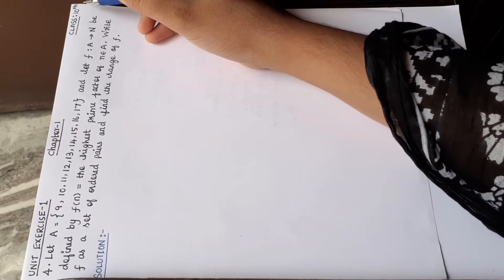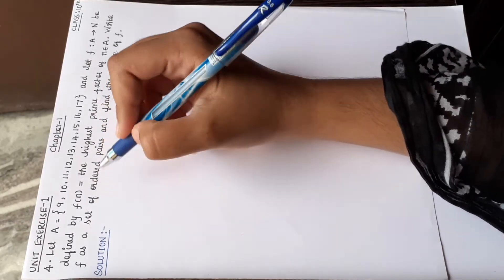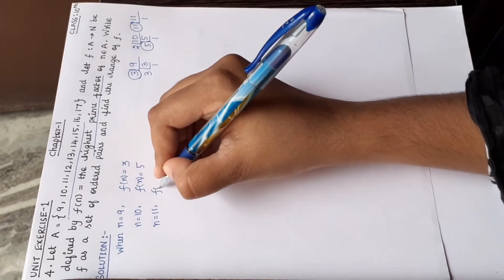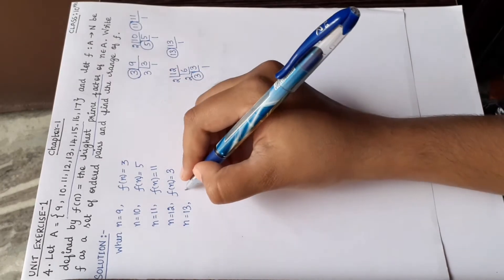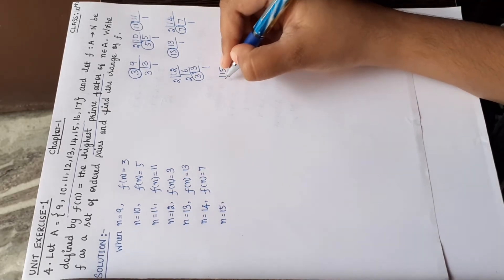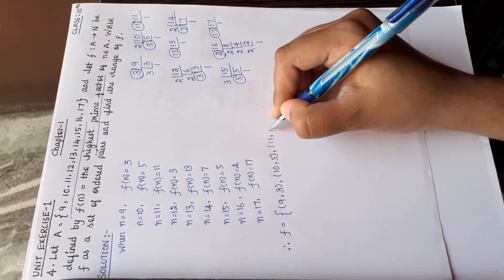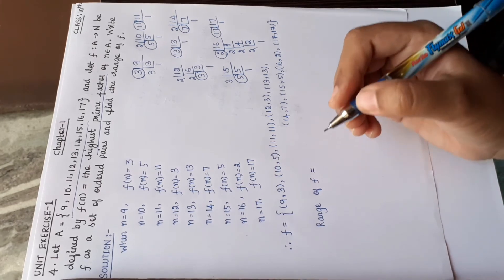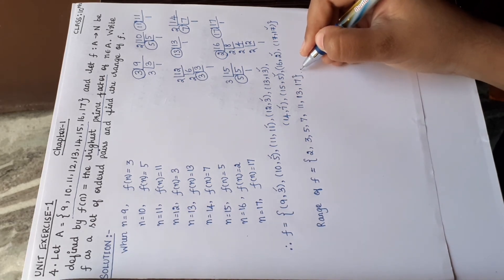10th MATHS/ CHAPTER 1/ UNIT EXERCISE-1/ Q.No.4/ TN NEW SYLLABUS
10th MATHS
CHAPTER 1
RELATIONS AND FUNCTIONS
UNIT EXERCISE-1
Q.No.4